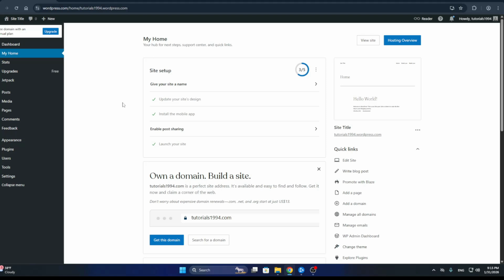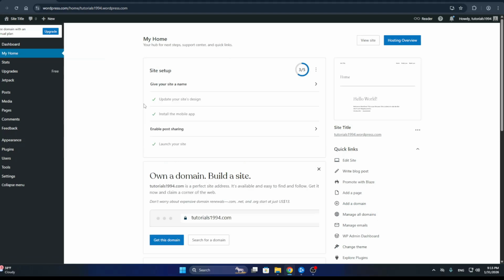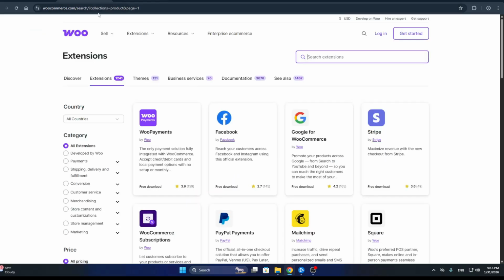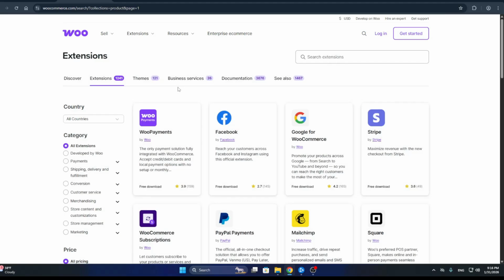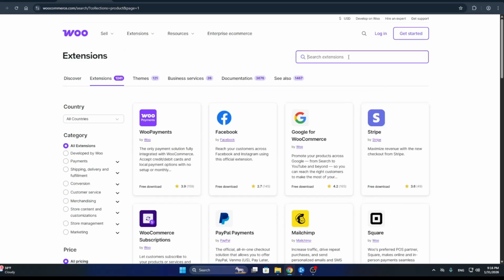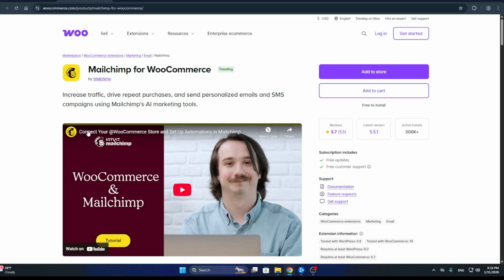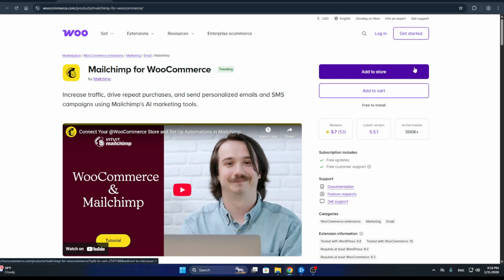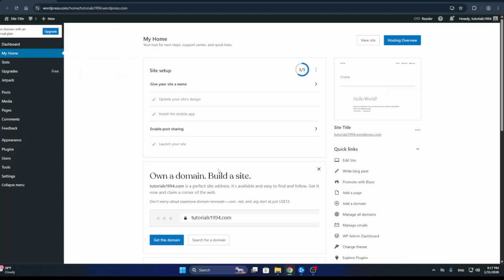How To Connect WooCommerce To Mailchimp ! Tutorial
Today we talk about connect woocommerce to mailchimp,how to connect woocommerce to mailchimp,how to use mailchimp,how to integrate mailchimp with woocommerce,connect mailchimp with woocommerce